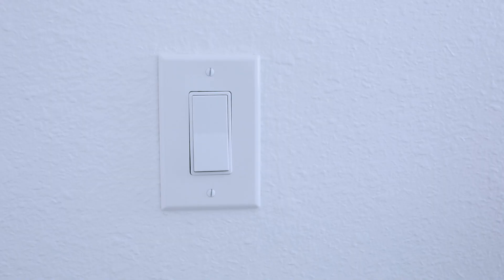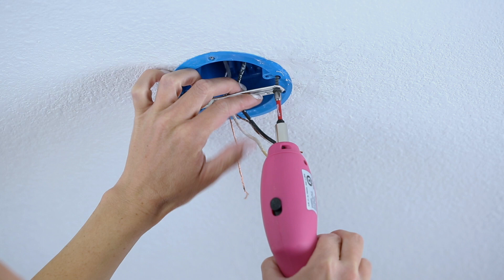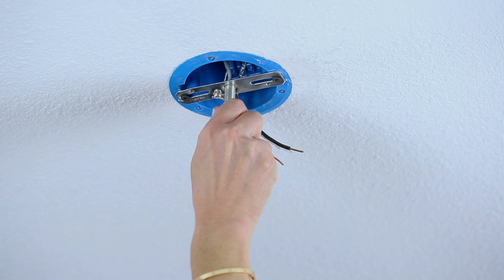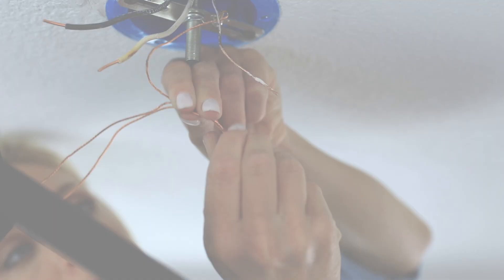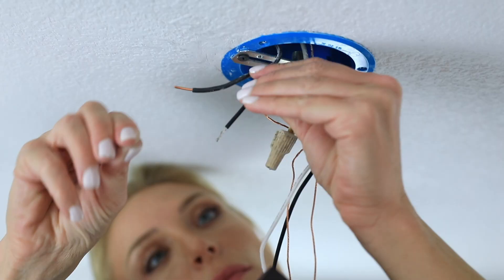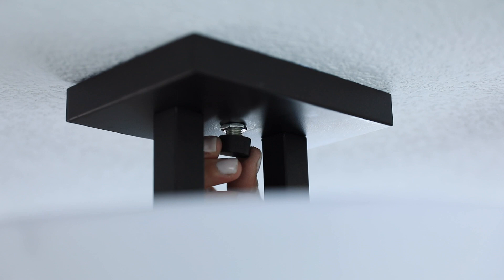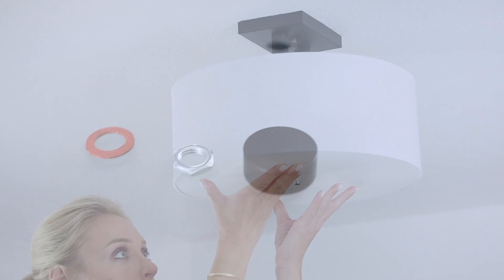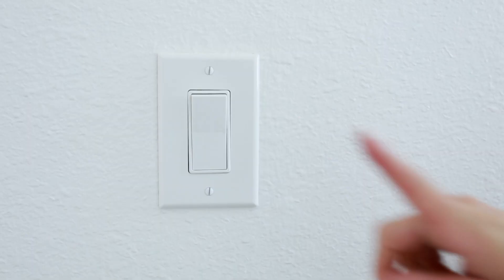How to Install a Semi Flush Mount Light | Canarm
Learn how to easily install a Canarm semi flush mount light in your home. Semi-flush mounts not only add interest and depth to a room, but also double illumination with its small gap between the ceiling and fixture. Let your CANARM semi-flush mount shine with distinction in your home.